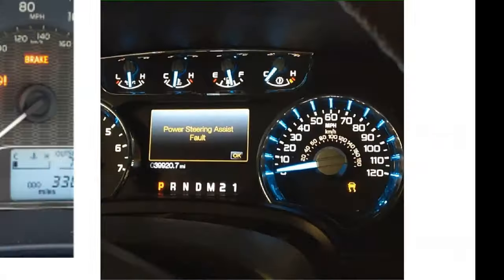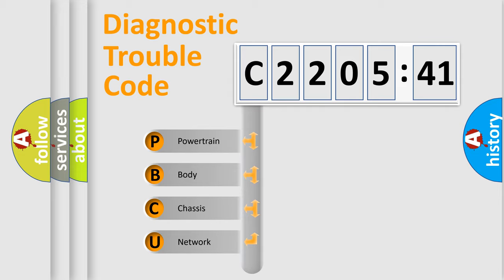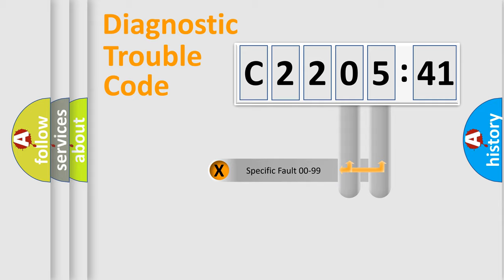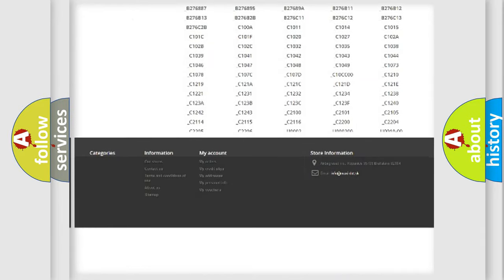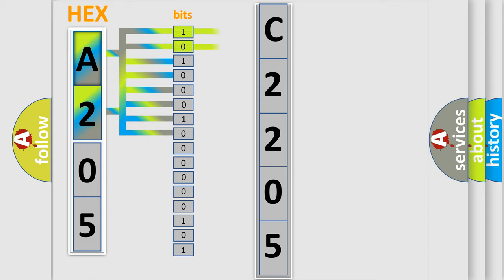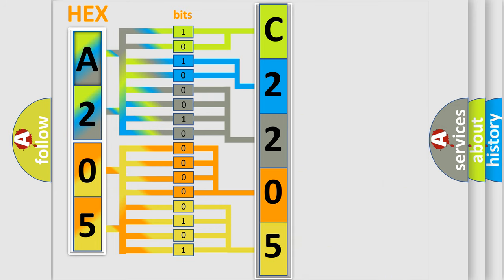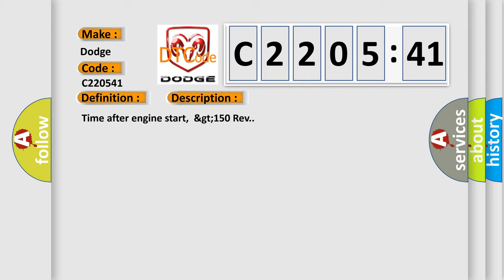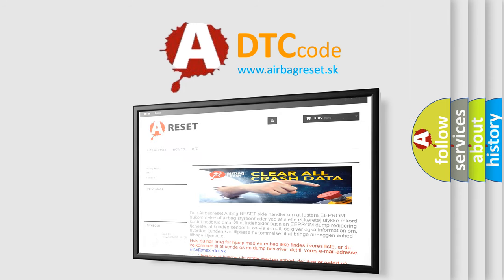DTC Dodge C2205-41 Short Explanation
Contents:
0:21 Basic DTC analysis according to OBD2 protocol standard.
1:48 Insight into programming
2:58 A diagnostically understandable description of the Diagnostic Trouble Code
3:05 Basic error definition

Make:
Dodge
Code:
C2205 41
Definition:
Mass or Volume Air Flow A Circuit High Input
Description:
Time after engine start,&gt;150 Rev.
Cause:
Check fuseCheck for signal,voltage and groundCheck harness for open or shortReplace MAF sensor
Failure Type: